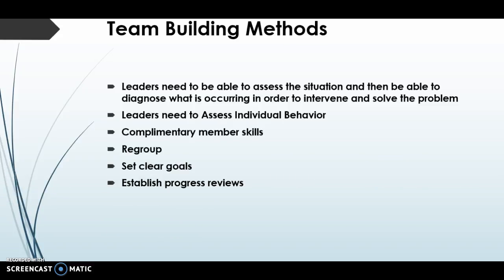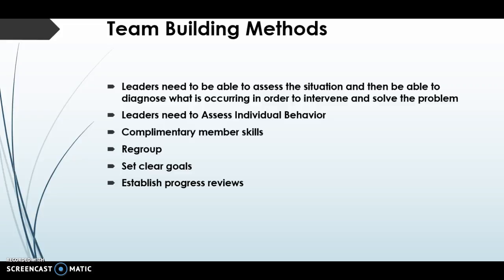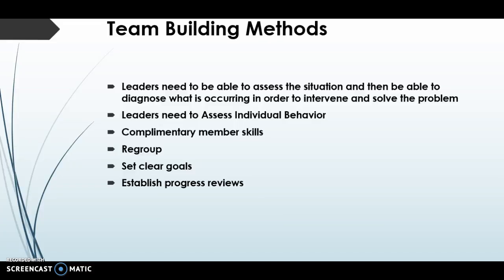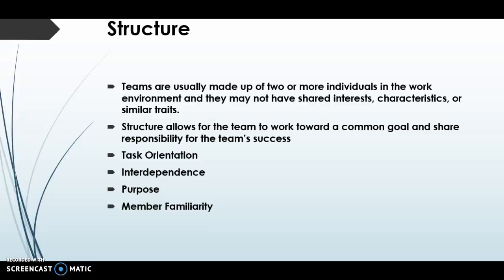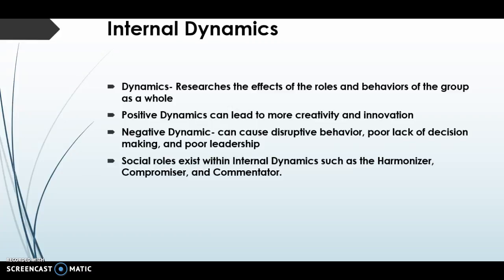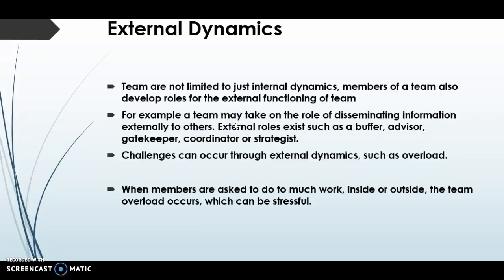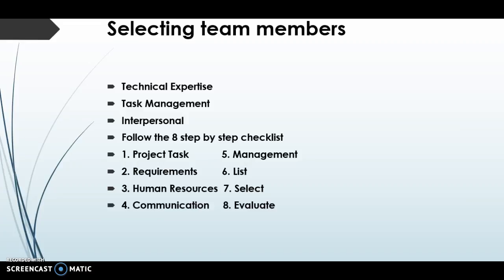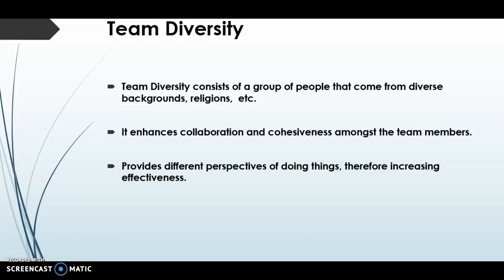Deliverable 4 Team effectiveness